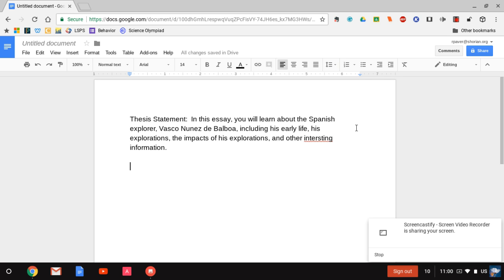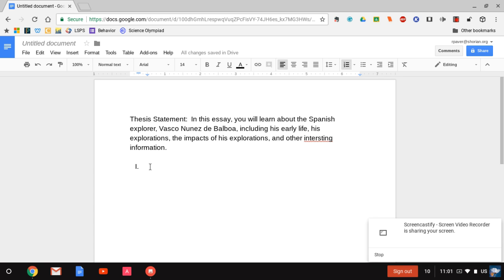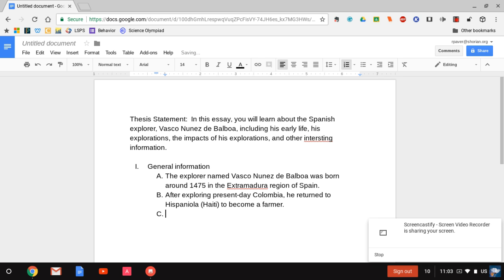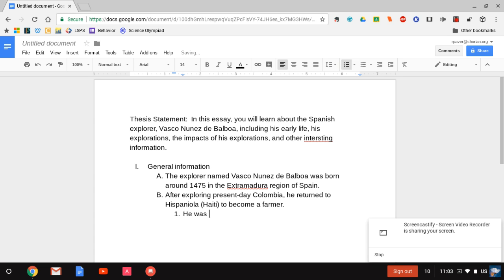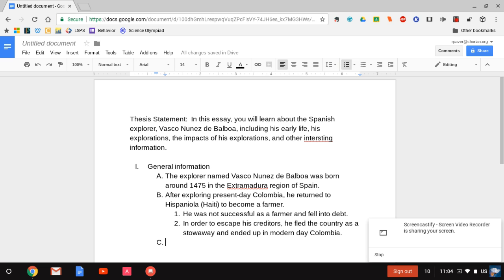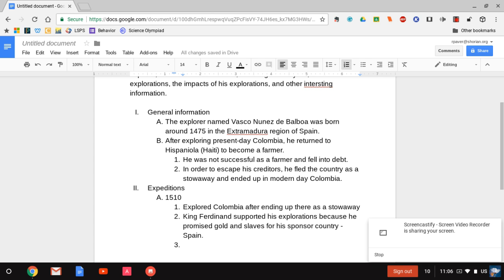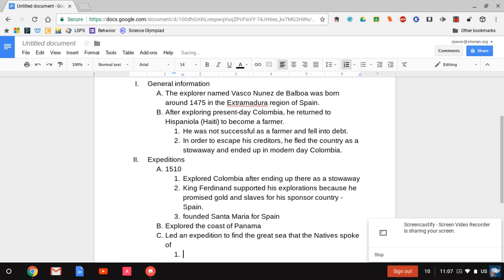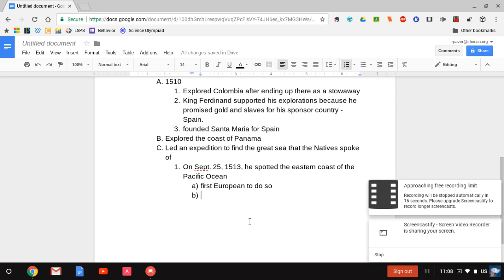Nov 12, 2017 11:08 AM